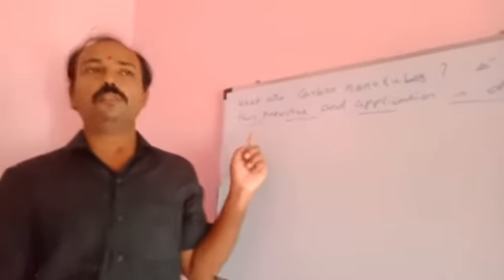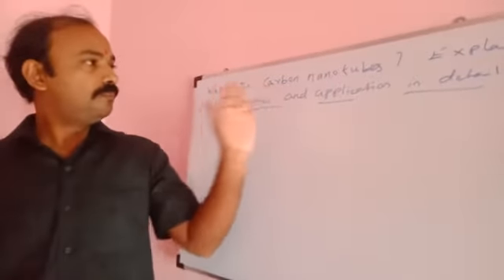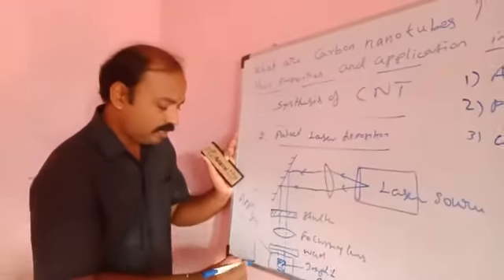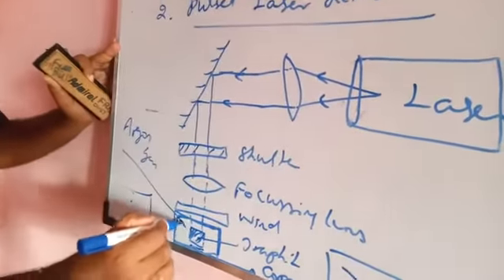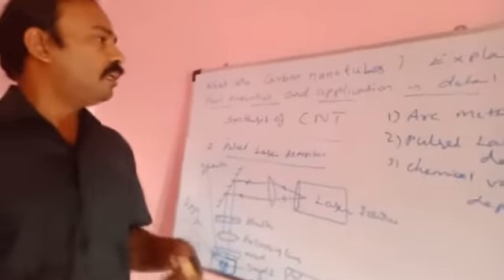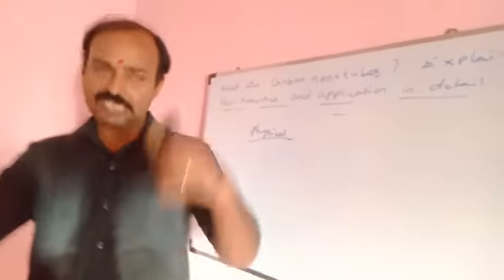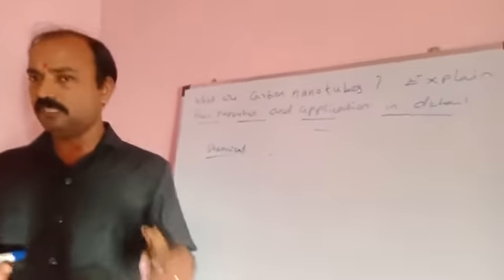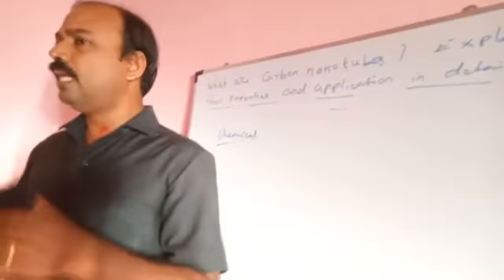Carbon nanotubes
Engineering students